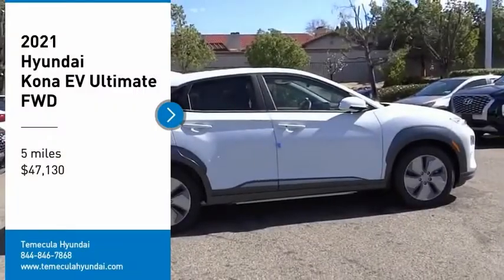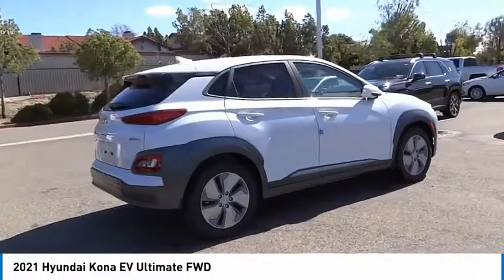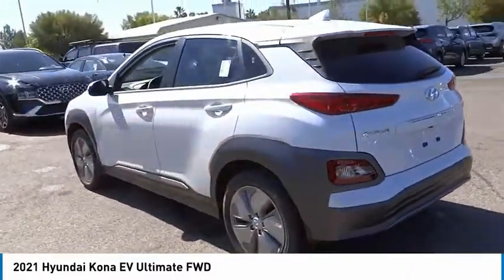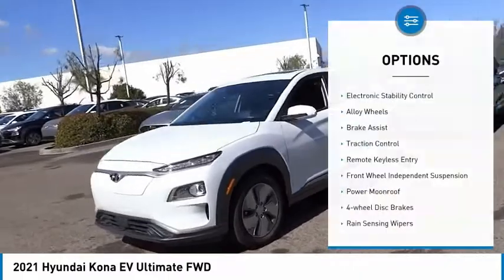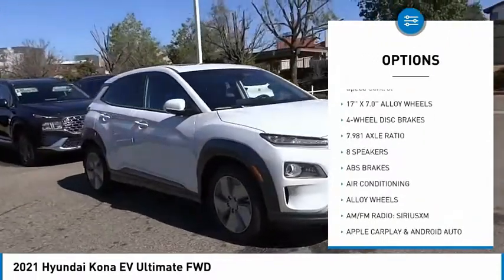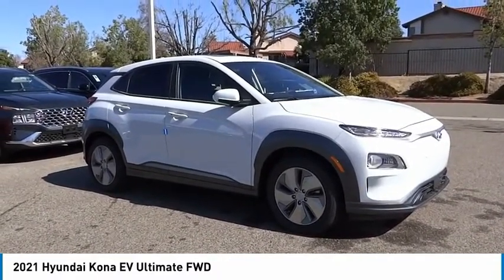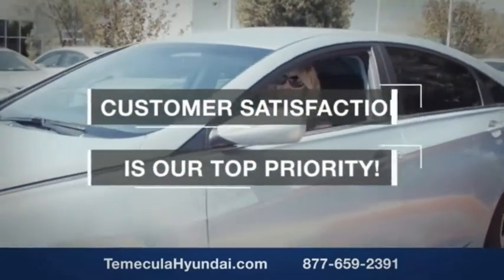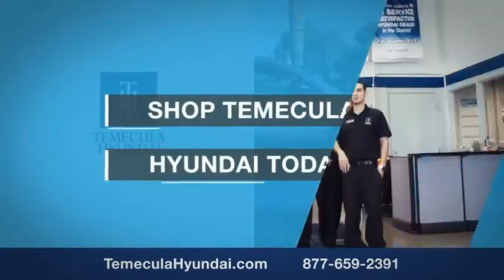2021 Hyundai Kona EV TEMECULA MURRIETA MENIFEE HEMET CORONA ESCONDIDO 210630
2021 Hyundai Kona EV ULTIMATE FWD

Temecula Hyundai
27430 Ynez Rd.

TEMECULA HYUNDAI PROUDLY SERVING TEMECULA, MURRIETA, MENIFEE, HEMET, CORONA, ESCONDIDO, AND SURROUNDING SOUTHERN CALIFORNIA LOCATIONS. THIS WHITE 2021 Hyundai KONA EV IS EQUIPPED WITH A Engine: 150kW 201HP Electric, AUTOMATIC TRANSMISSION, AND RECEIVES AN ESTIMATED . 2021 Hyundai KONA EV ULTIMATE FWD 2021 Hyundai Kona EV Ultimate White Ultimate 4D Sport Utility 150kW 201HP Electric FWD 1-Speed Automatic 132/108 City/Highway MPG All sale prices exclude leases. All prices plus sales tax, license fees, $85 doc fee and any other government fees. Dealer installed accessories extra. Must finance with Hyundai motor finance using standard rates on approved Tier 1 credit. This Vehicle is Located at: Temecula Hyundai, 27430 Ynez Road, Temecula, California 92591. Dealer Installed accessories are optional and may be purchased for an additional charge.All prices subject to government fees and taxes, any finance charges, any dealer document preparation charge, and any emission testing charge.While we make every effort to ensure the data listed here is correct, there may be instances where some of the factory rebates, incentives, options or vehicle features may be listed incorrectly as we get data from multiple data sources. PLEASE MAKE SURE to confirm the details of this vehicle (such as what factory rebates you may or may not qualify for) with the dealer to ensure its accuracy. Dealer cannot be held liable for data that is listed incorrectly. Stock #: 210630 | VIN: KM8K53AGXMU109826 | 2021 Hyundai Kona EV Ultimate FWD AIR CONDITIONING POWER WINDOWS ALLOY WHEELS Temecula Hyundai FOR DRIVERS IN THE GREATER TEMECULA, MURRIETA, MENIFEE, HEMET, CORONA AND ESCONDIDO AREAS, YOUR SOURCE FOR INCREDIBLE HYUNDAI MODELS IS TEMECULA HYUNDAI 27430 YNEZ RD TEMECULA, CA 92591